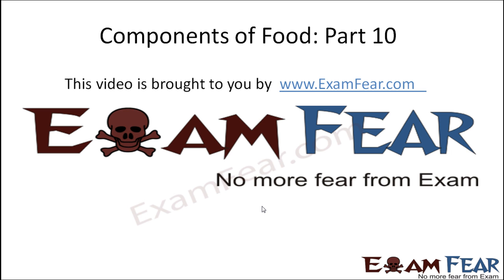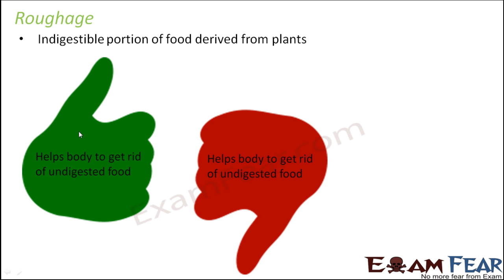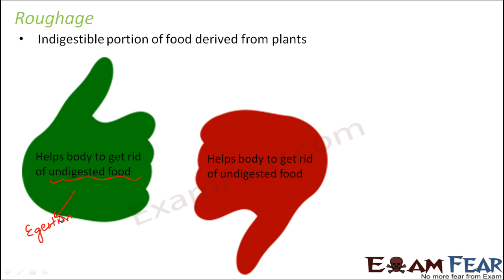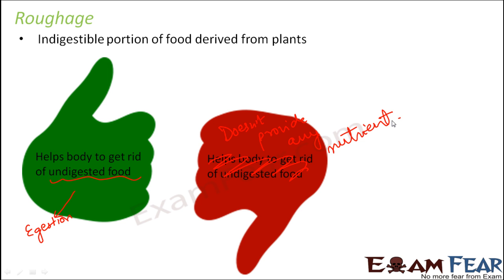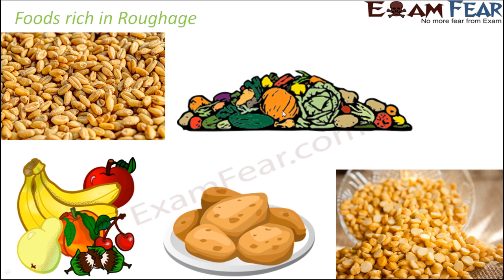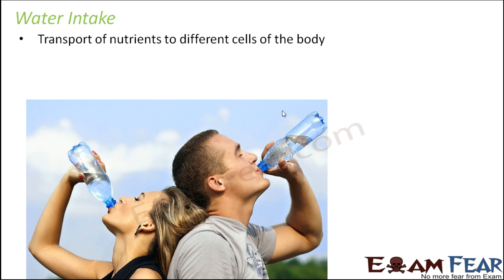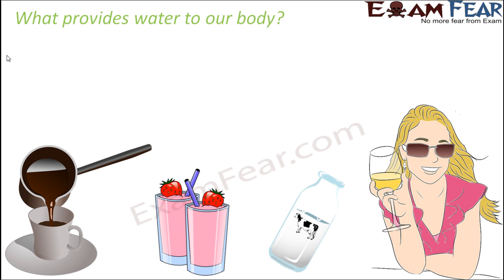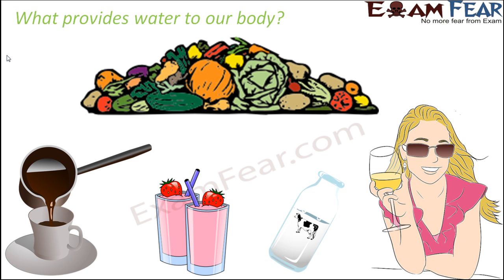Biology Components of Food Part 10 (Roughage & water) Class 6 VI